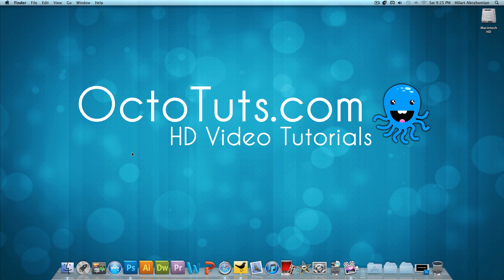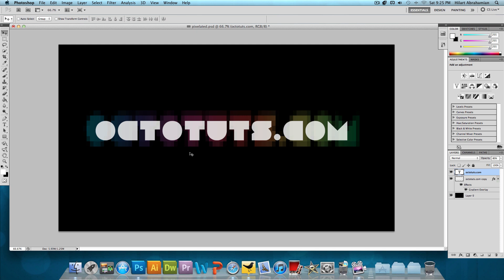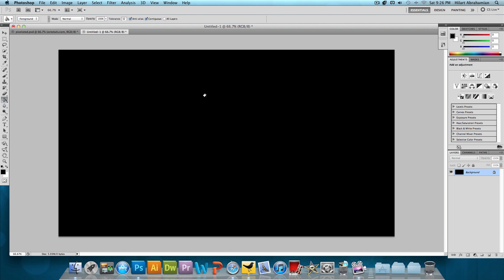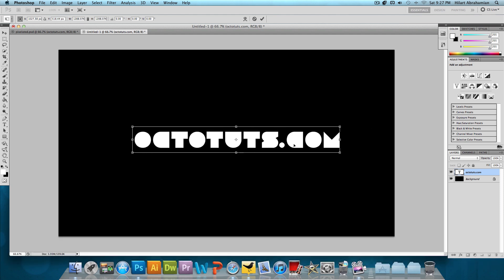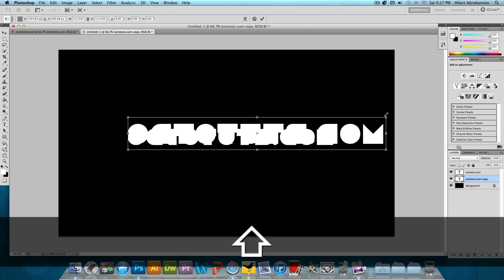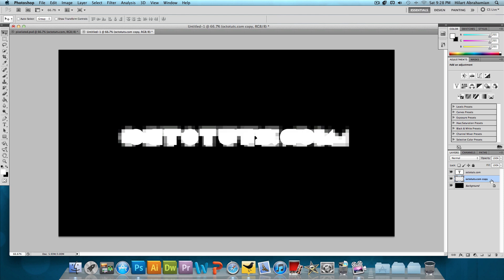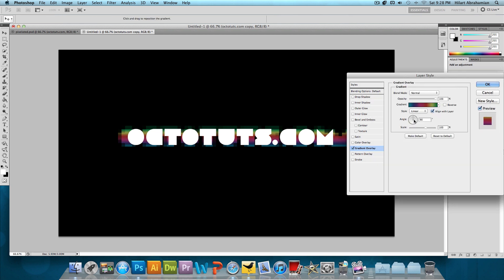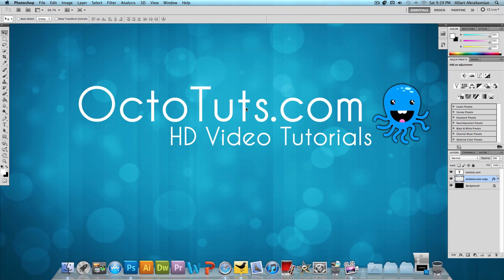Photoshop Tutorial: Pixelated Text Effect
Today we're going to be making a pretty simple pixelated text effect using Adobe Photoshop CS5.